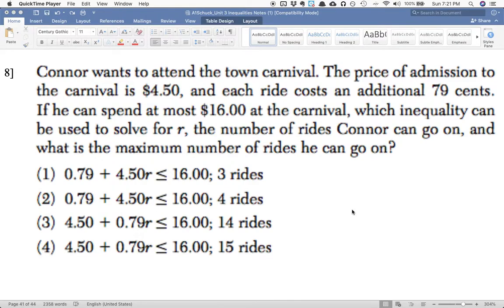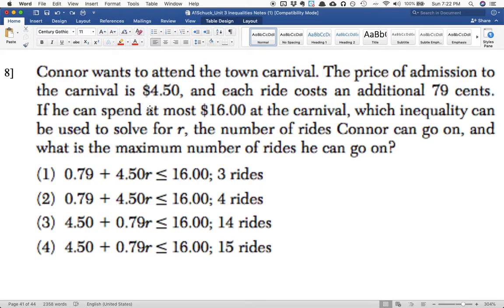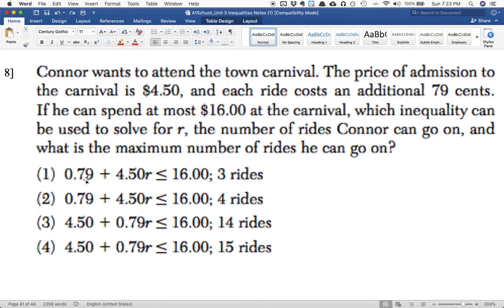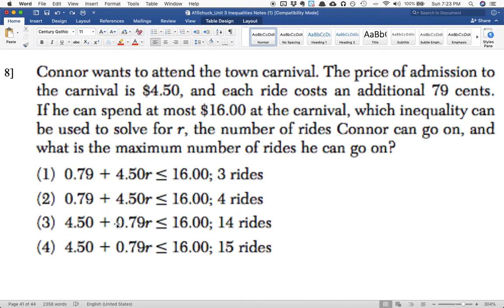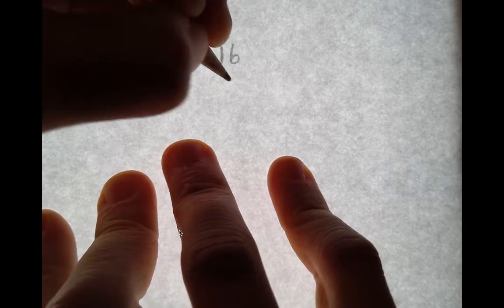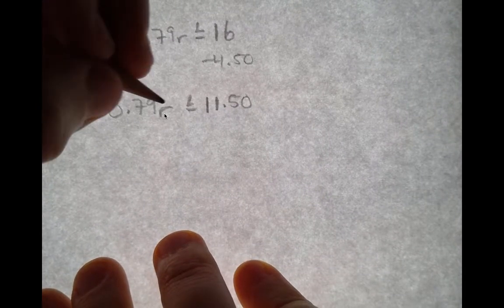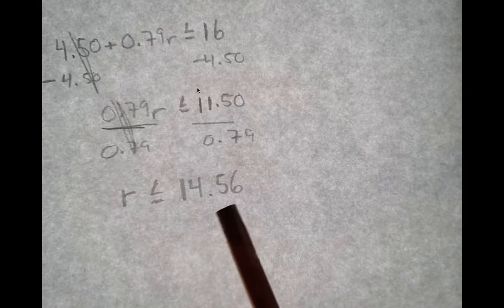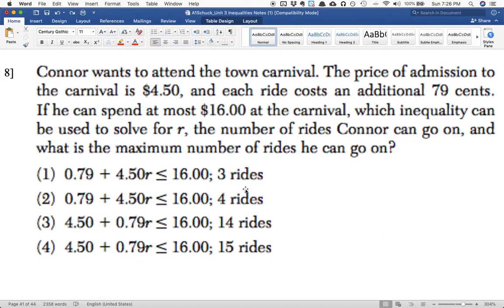U3 Test Review Q8